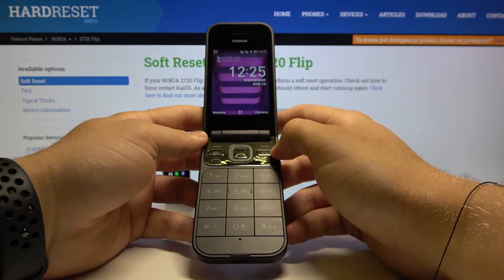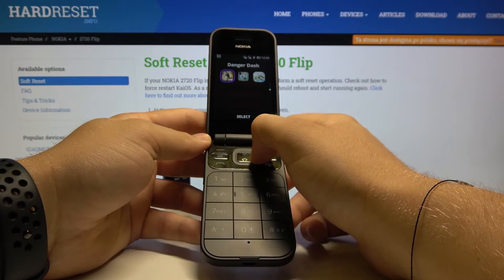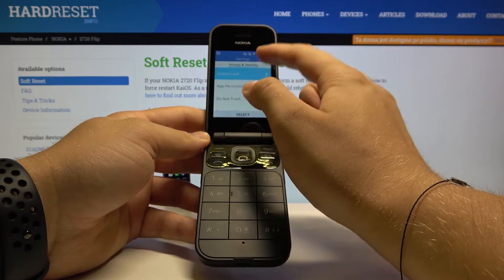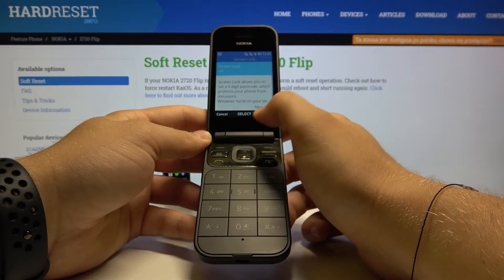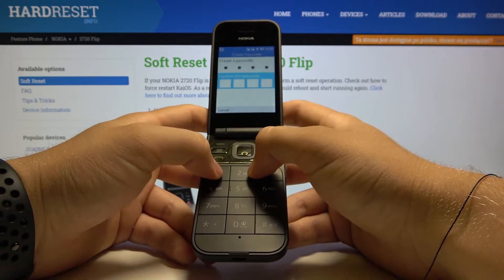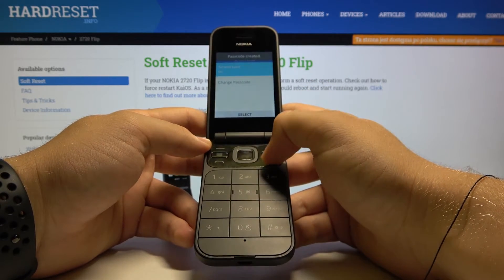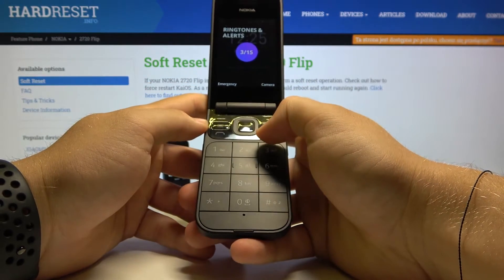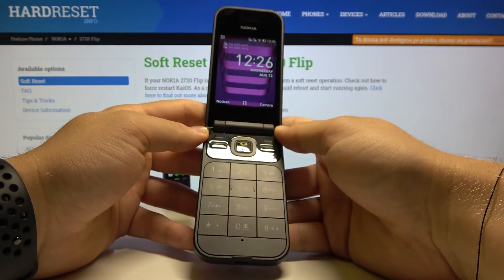How to Set Up Screen Lock in NOKIA 2720 Flip – Activate Passcode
Learn more info about NOKIA 2720 Flip:
Are you looking for a way to activate the passcode in NOKIA 2720 Flip? Wondered how to set up screen lock in NOKIA 2720 Flip? We would like to present the guide, where we teach you how to set screen lock in NOKIA 2720 Flip. If you wish to learn how to customize the lock screen method in your Nokia device, stay with us and find out the settings that allow you to set up protection for the NOKIA 2720 Flip screen. Let’s follow the instructions and use a password to successfully protect your Nokia information. Visit our HardReset.info YT channel and get many useful tutorials for NOKIA 2720 Flip.

How to set up screen lock in NOKIA 2720 Flip? How to use password protection in NOKIA 2720 Flip? How to use passcode in NOKIA 2720 Flip? How to activate passcode in NOKIA 2720 Flip? How to protect your NOKIA 2720 Flip? How to change passcode in NOKIA 2720 Flip? How to change screen lock in NOKIA 2720 Flip? How to change lock method in NOKIA 2720 Flip?